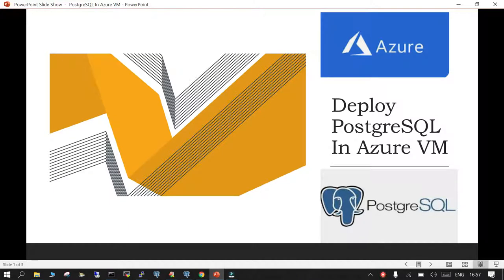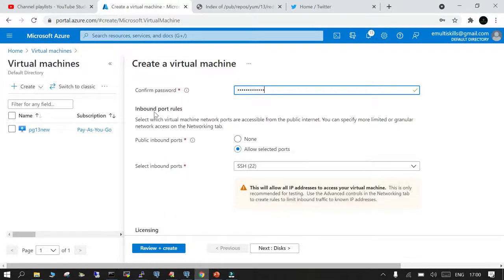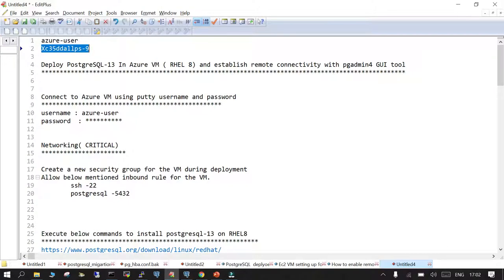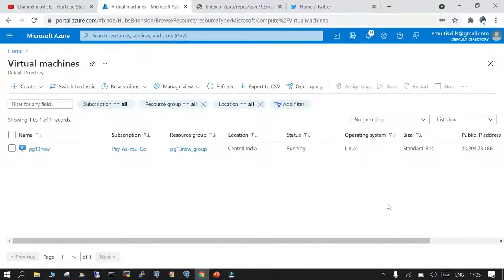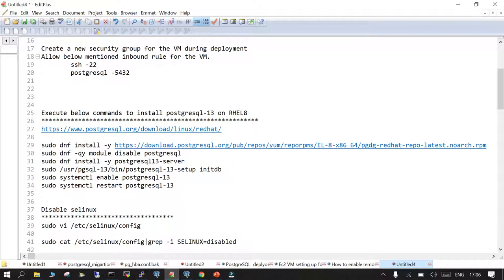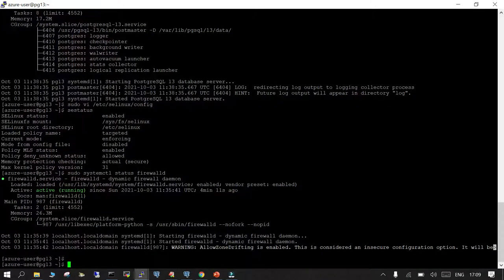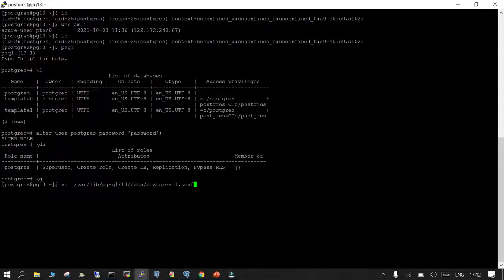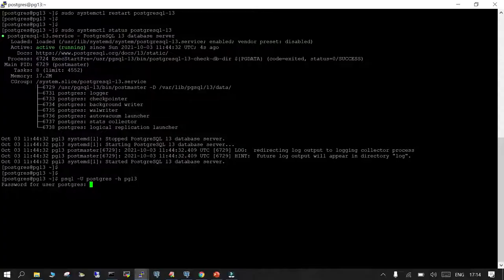81- Azure PostgreSQL deployment In VM and remote connectivity